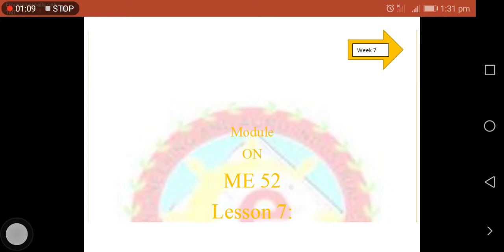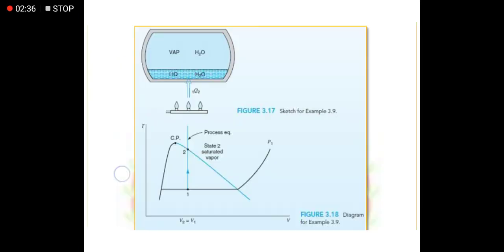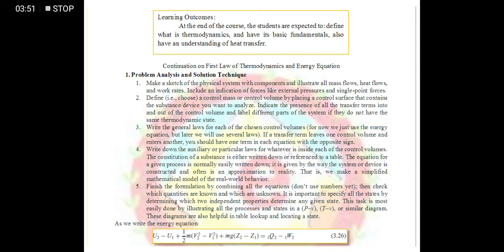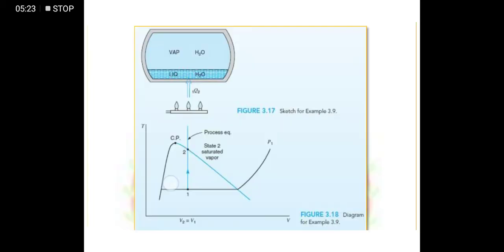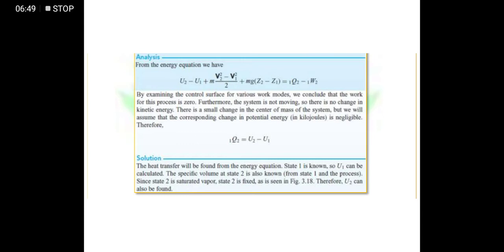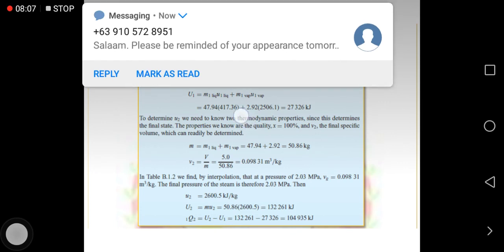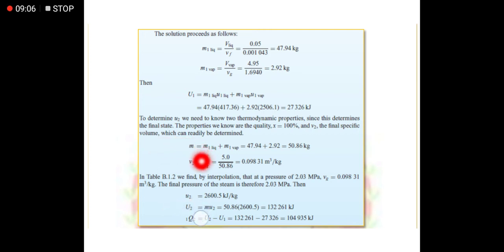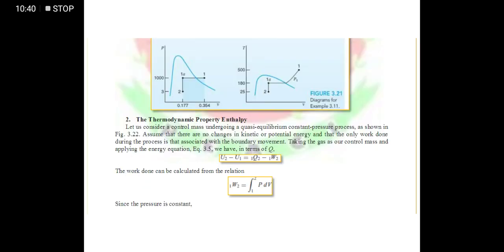ME 52 part 1(Week 7)